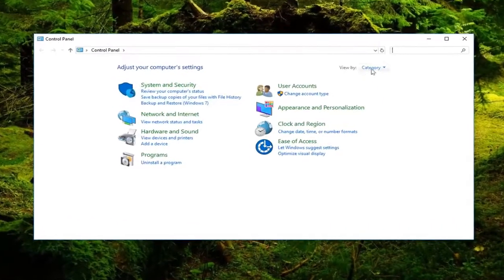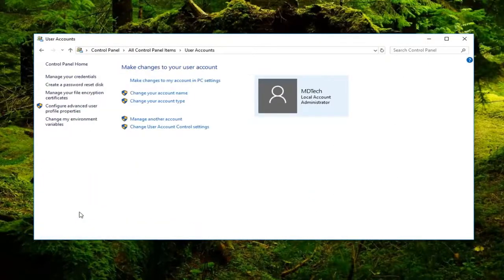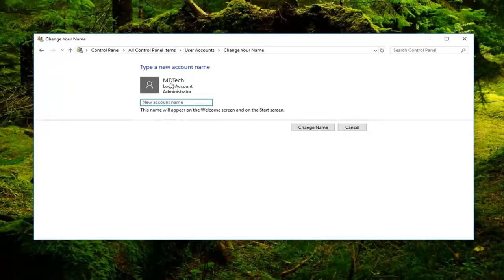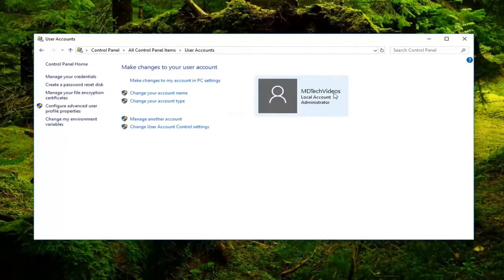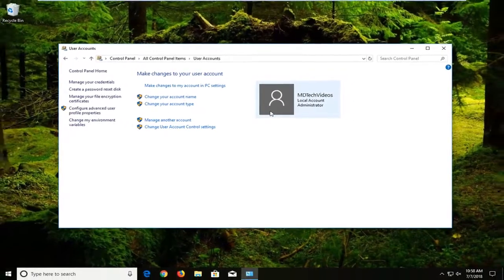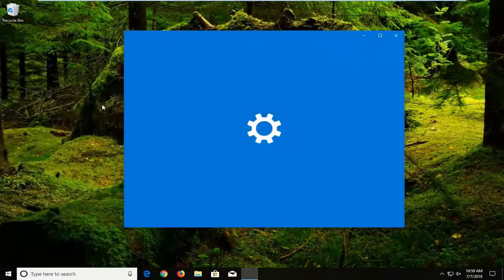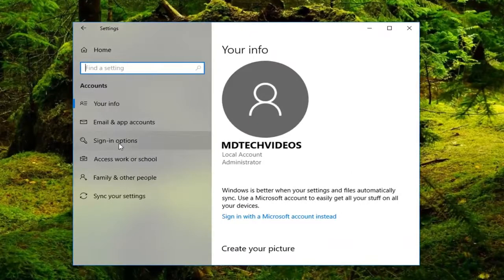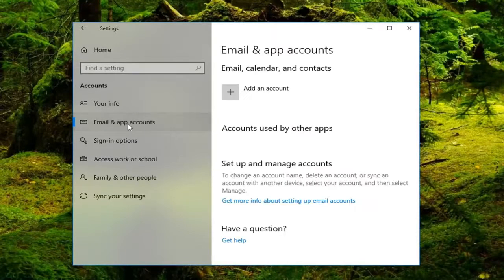How to Change User Name of Account in Windows 10 | Change Your Account Name on Windows 10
When you set up a new Windows 10 PC, the part where you choose your username may catch you off guard. If that’s the case, you may choose the first thing that pops into your head or something random and temporary that you intend to change later. But surprisingly enough, changing your account name in Windows 10 isn’t exactly a straightforward process. It can be done, but there are a few important things to consider as you go about it. Read on for the details.

On Windows 10, there could be a lot of reasons to change an account name. For instance, even though many people are comfortable revealing their names in the Sign-in screen, some users may consider this feature a privacy concern — especially for those using their devices in a public place. You recently changed your name, and you want to display the updated information. Or you're using a local account, and you want to show your full name instead of the account name.

Whatever the reason it might be, you can change the name that appears in the Sign-in screen as you try to access your Windows 10 account. However, it's not a straightforward process, depending on whether you're using a Microsoft account or a local account, you'll need to use different instructions.

When you sign into your user account on a Windows 10 computer, you can see that your account has a name. You choose this name when you set up the computer, and it's often tied to your Microsoft account.

Issues addressed in this tutorial:
change user name windows 10 pro
how to find username in windows 10
windows 10 pro user name change
edit user name windows 10
change user name windows 10 folder
forgot user name windows 10
change user name windows 10 home
how to change local account name windows 10
how to change my username in windows 10
windows 10 user name password
how to change pc username in windows 10
rename user name windows 10
how to rename user in windows 10
windows user name change windows 10
how to change your username on windows 10

If you have administrator access, it's possible to change your user account's name. This won't change the name of your user folder — the place where all your files are kept — but it will change your account name.

If you're just looking to change the account name, there's a very easy (but not intuitive) way to do it in Windows 10.